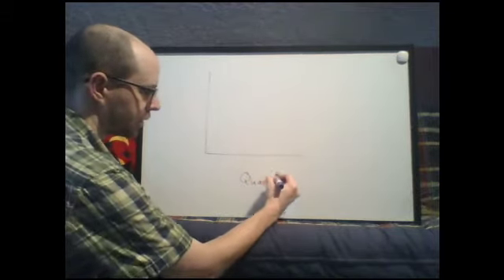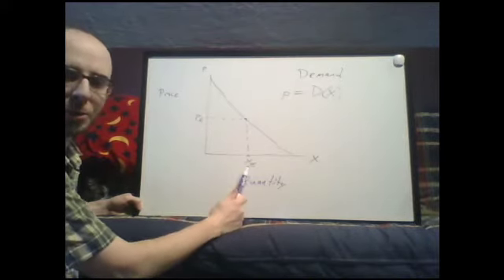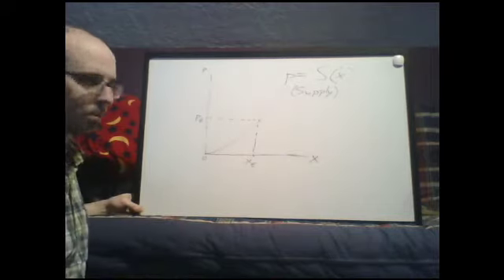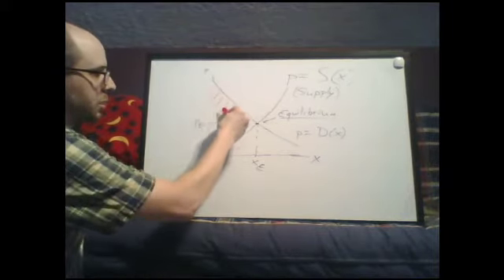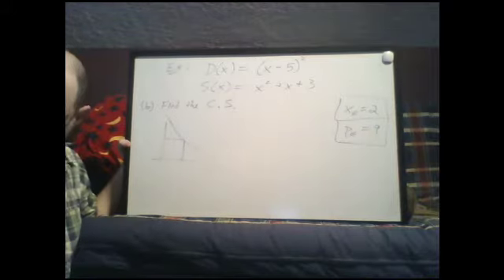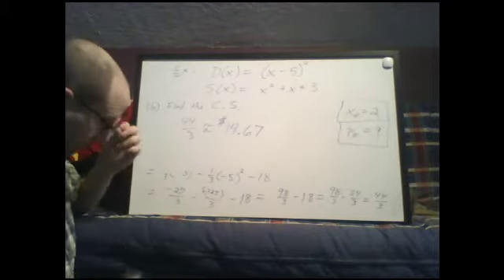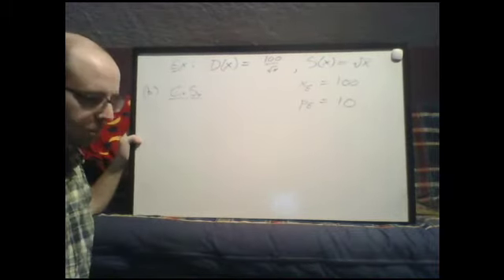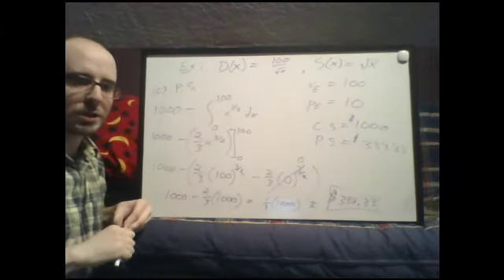Elementary Calculus: Lecture 6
5.1 - Economics Applications (Consumer and Producer Surplus)